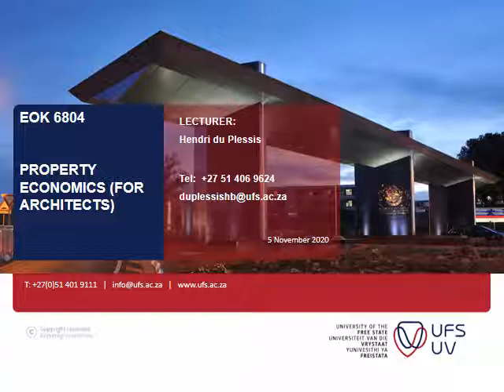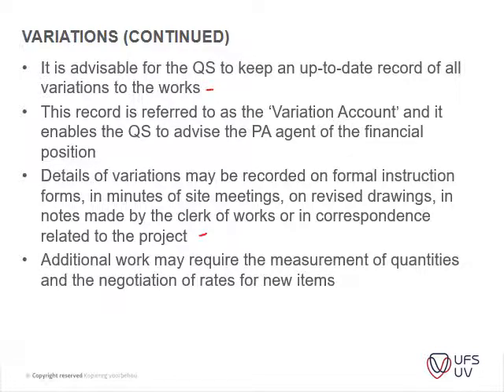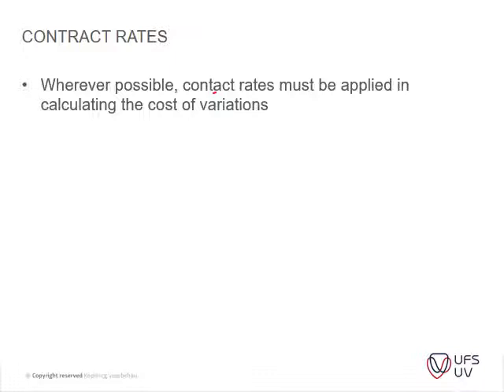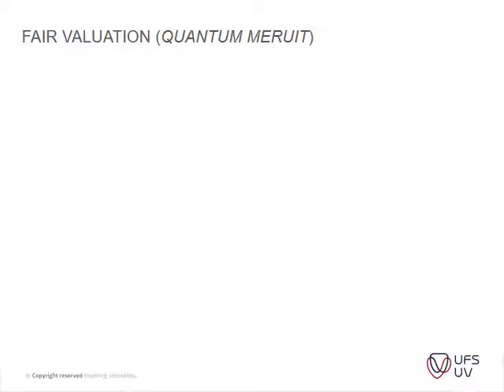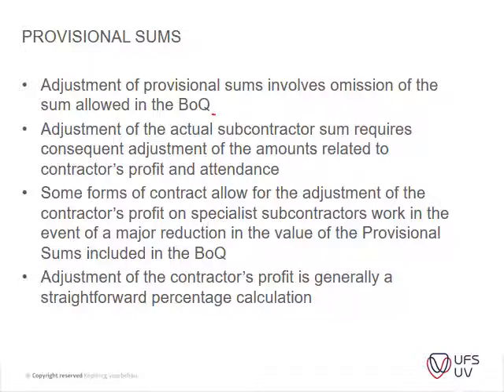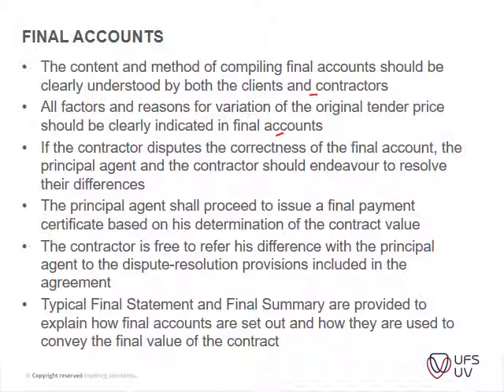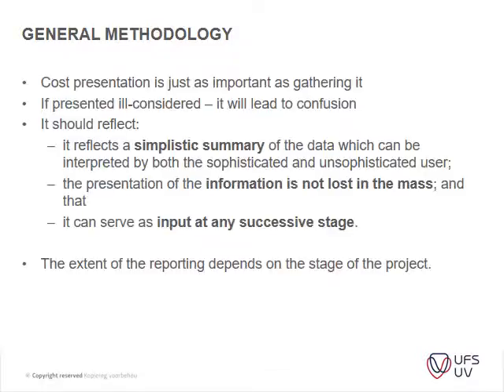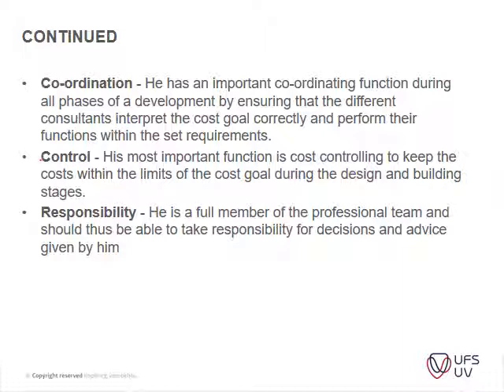EOK6804 Lecture 12 1 Recording